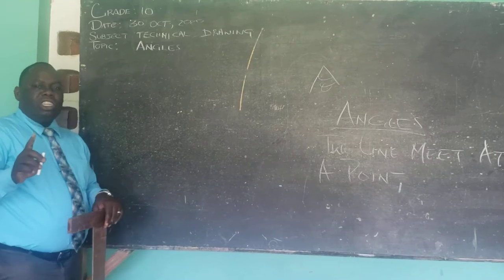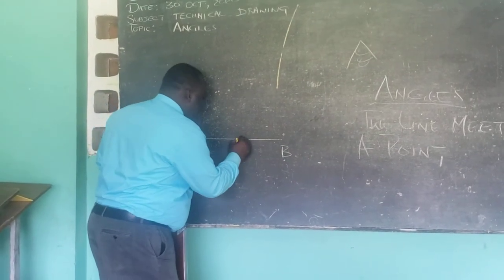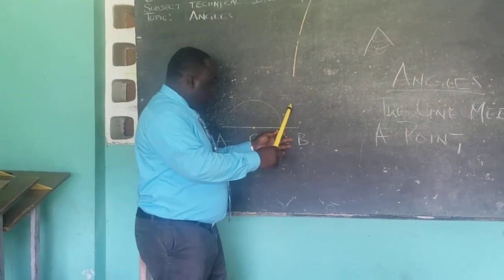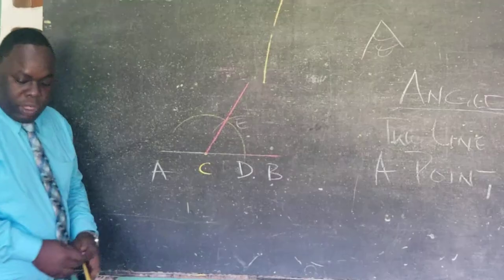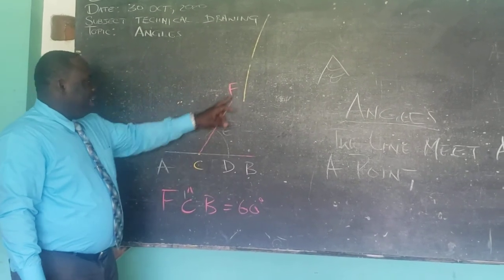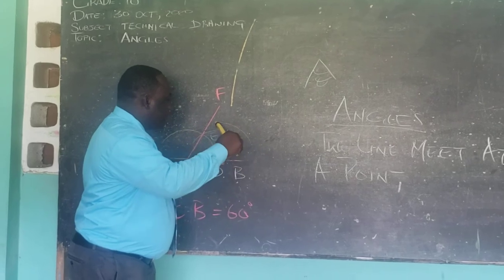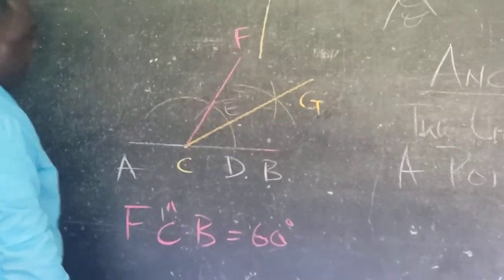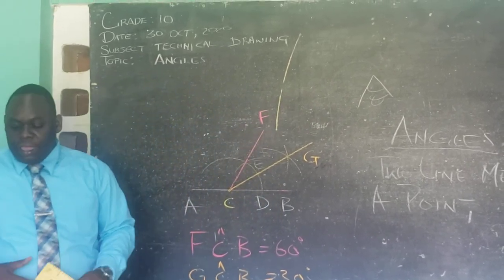Constructing Angles - Part 1